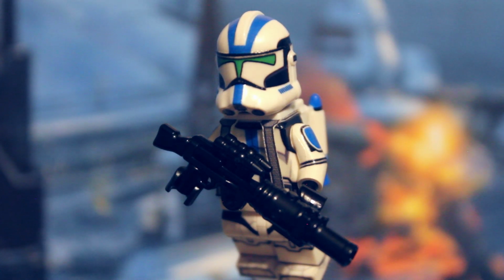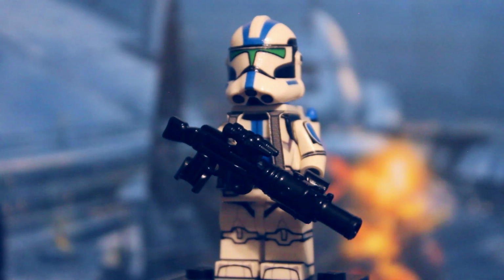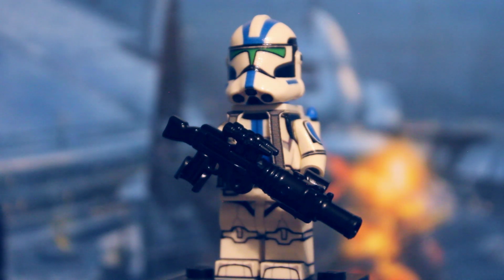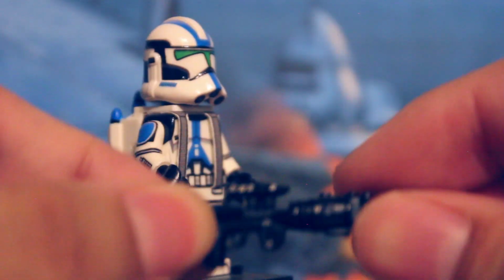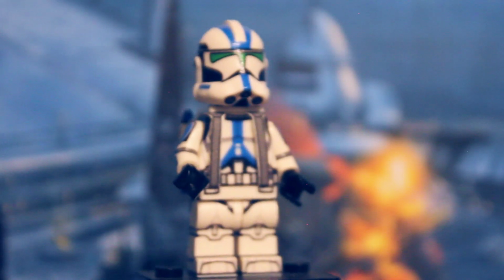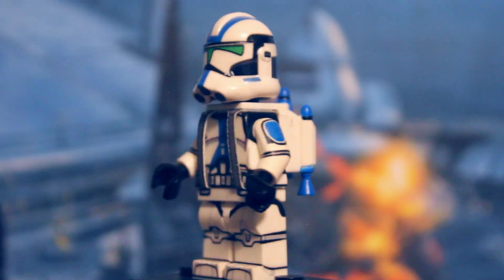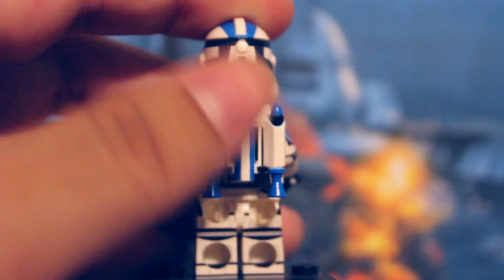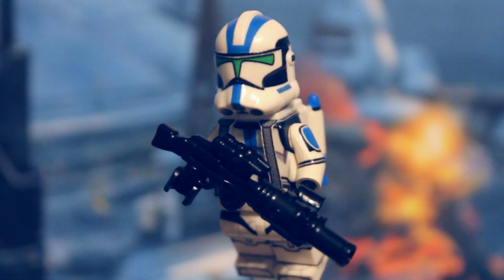LEGO Star Wars Battlefront 2 - 501st Jump Trooper - By AvFigures Highlight Review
Welcome! Today I will be Highlighting AvFigure's 501st Jump Trooper as seen in Battlefront 2 (2005). I hope this video inspires you to make your own decal figures as well!

FAQs
- Where do you buy the parts for your figures❓
✔️ Bricklink is the best place to buy any part for your custom figure needs!

- How do you apply decals❓
✔️ Spartan Republic and Venom Paintball have very useful tips, tricks and tutorials explaining how to make your very own water-slide decals come to life!

- What Spray Sealant do you use❓
✔️ I use Rust-Oleum Semi Gloss Spray Sealant

- Do you accept commissions❓
✔️ Occasionally I do :)

- What do I need to make my decaled figure❓
✔️ Blank parts, water, scissors (be careful) and patience!